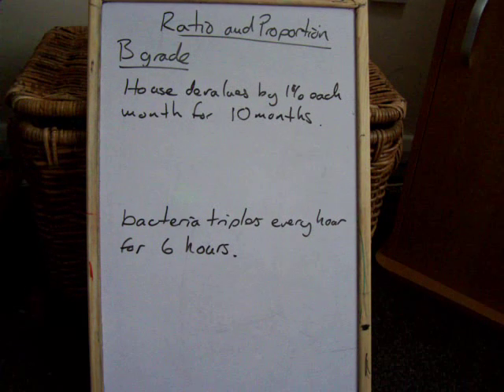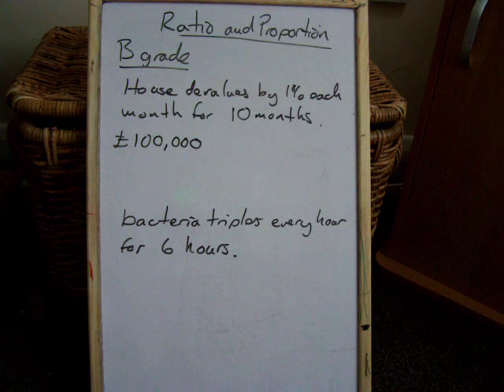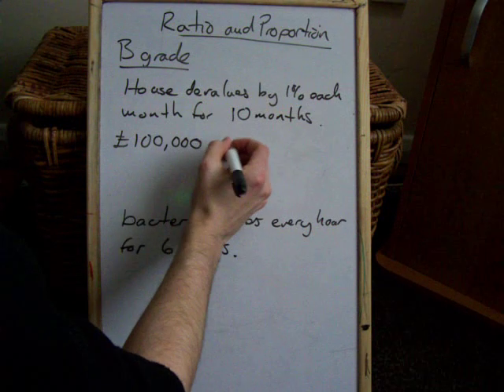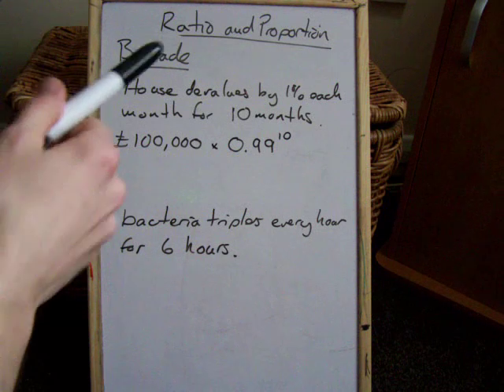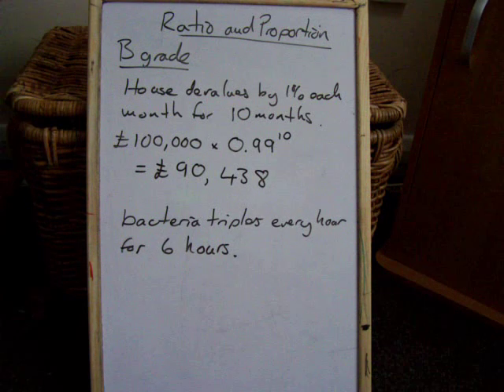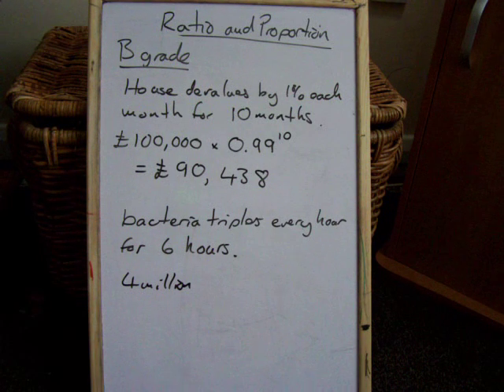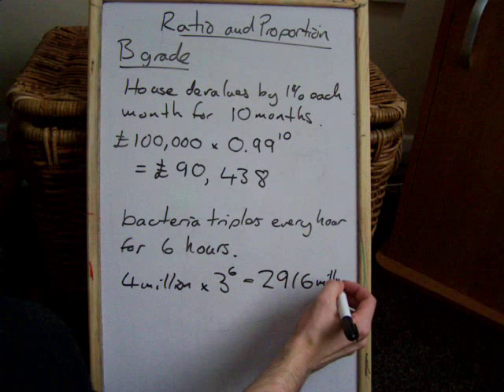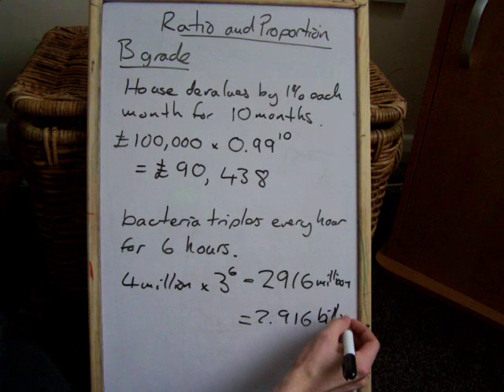138 Reverse percentages